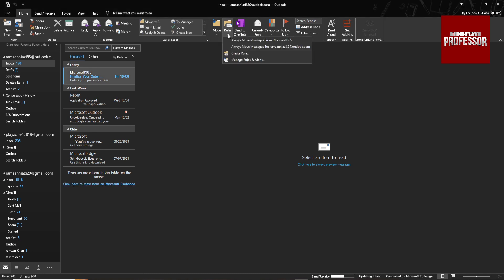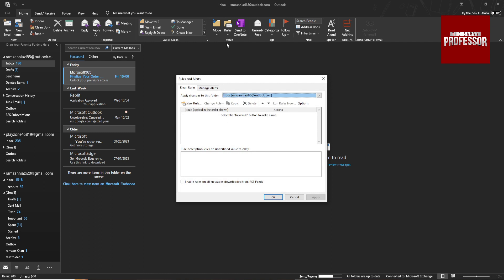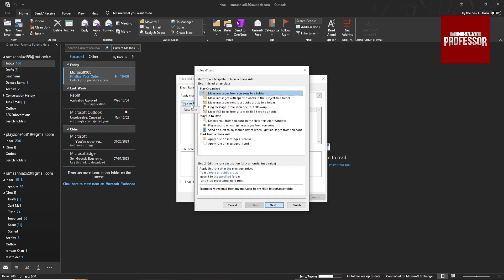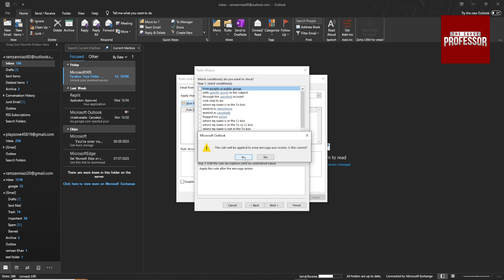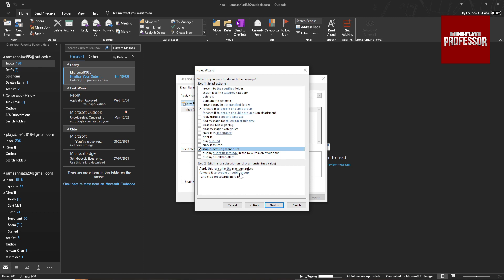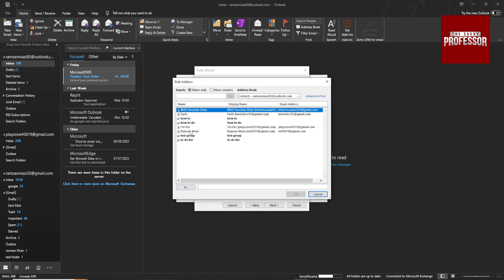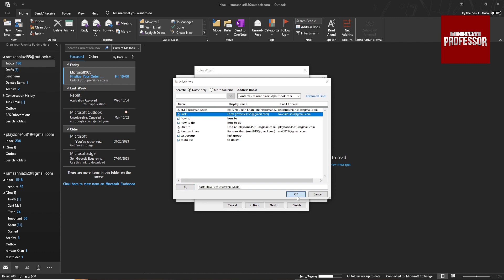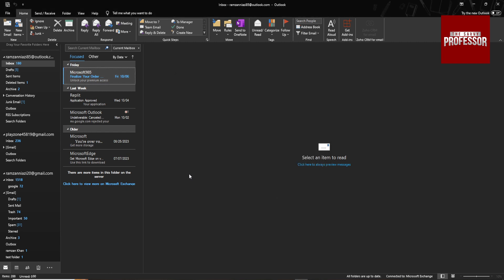How to Forward Microsoft Outlook Emails (How to Auto-foward Emails in Outlook)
How to Forward Microsoft Outlook Emails (How to Auto-foward Emails in Outlook).In this tutorial, you will learn how to forward Microsoft Outlook emails.